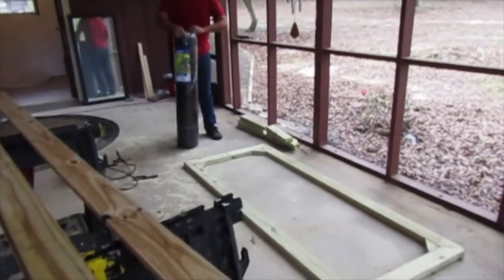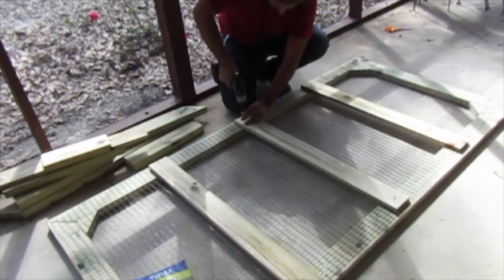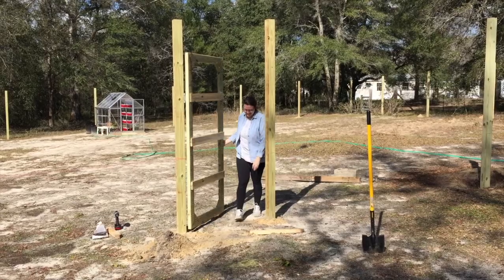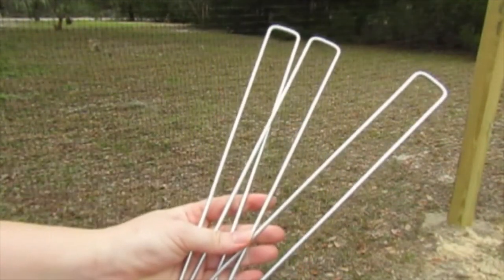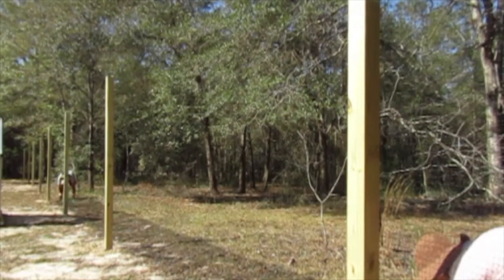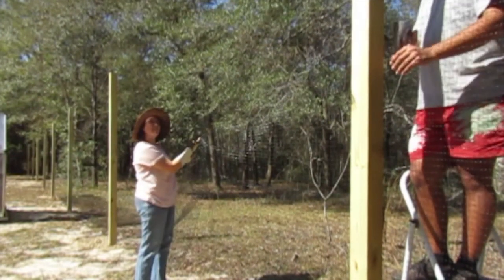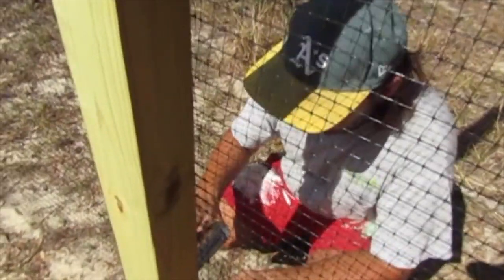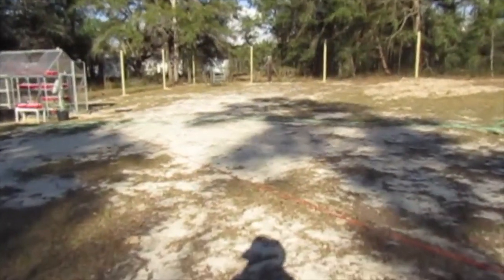Building a Deer Fence Around Our Garden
For the past couple of weeks we've been working hard on an important project for our first farm! To keep out the pesky neighborhood deer, we've built an eight foot tall deer fence around the entire garden space. It was a tough job, but we managed to have fun some fun while doing it. :) Gotta protect those flowers and veggies!